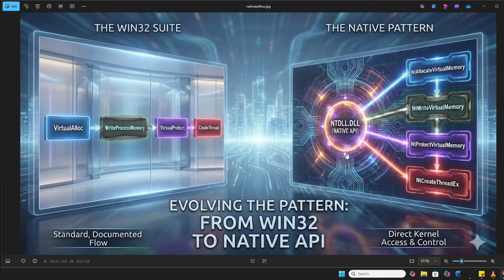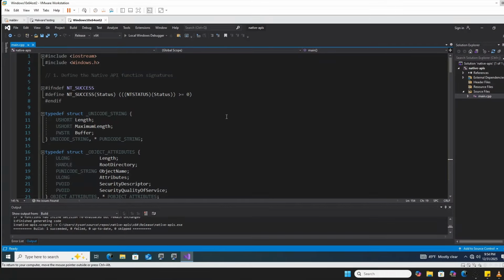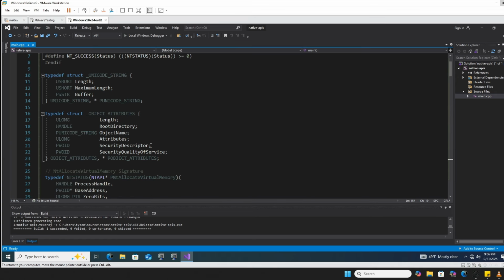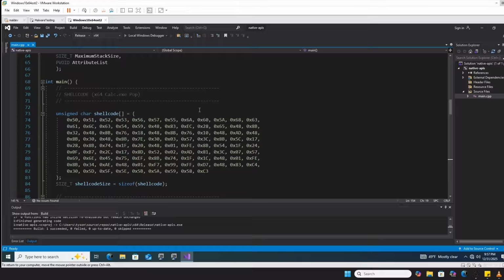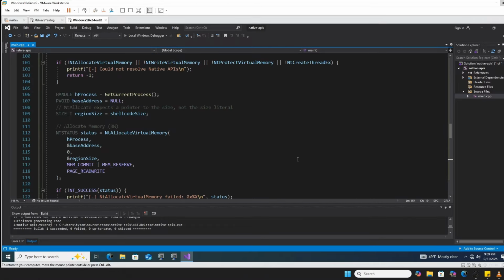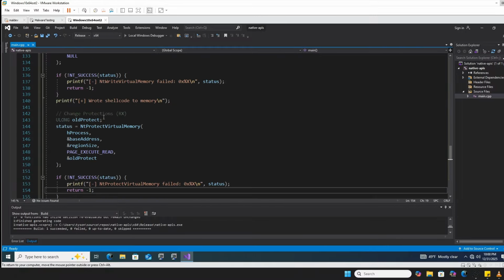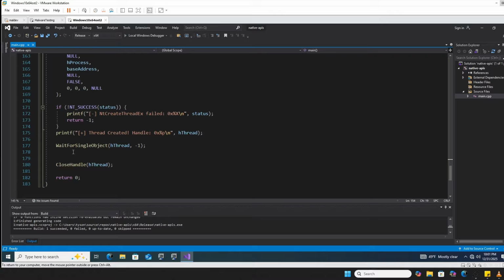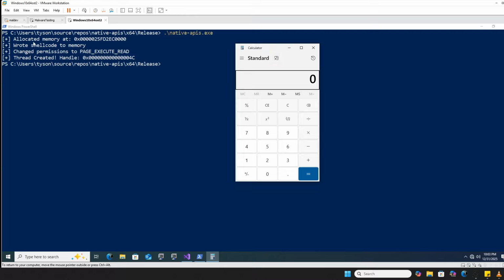Syscalls vs User-Mode Hooks: Why ntdll Wins Against EDR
Modern EDR solutions hook the standard Win32 API layer - VirtualAlloc, CreateThread, WriteProcessMemory - and flag any shellcode runner that touches them. In this tutorial, we bypass those hooks entirely by going one layer deeper: ditching kernel32.dll and calling Windows' undocumented Native API functions in ntdll.dll directly.

This is the transition from "lab technique" to professional red team tradecraft. By resolving NtAllocateVirtualMemory and NtCreateThreadEx at runtime via GetProcAddress, we reconstruct a fully functional shellcode runner that operates beneath the user-mode hook layer most EDR products instrument. No kernel32. No IAT entries. No standard API signatures for behavioral detections to match.

If you've built DLL injectors and process hollowing tools and want to understand the next level of EDR evasion - direct syscalls and native API resolution - this is the walkthrough.

🧠 What You'll Learn:
• Why VirtualAlloc and CreateThread get caught: how EDR user-mode hooks work and what they instrument
• The Native API layer: how ntdll.dll sits between Win32 and the kernel, and why it's the evasion sweet spot
• Manually defining undocumented function signatures for NtAllocateVirtualMemory and NtCreateThreadEx — structures Microsoft doesn't expose in the standard SDK
• Dynamic runtime resolution: using GetProcAddress to find "unlisted" ntdll functions without IAT entries
• Memory hygiene and OpSec: allocating as Read/Write first, then flipping to Read/Execute with NtProtectVirtualMemory — never touching RWX in a single allocation
• Why this approach bypasses user-mode hooks while direct syscalls (SysWhispers, Hell's Gate) bypass even this layer

💻 API Substitution Map:
VirtualAlloc → NtAllocateVirtualMemory
VirtualProtect → NtProtectVirtualMemory
CreateThread → NtCreateThreadEx
WriteProcessMemory → NtWriteVirtualMemory

⚙️ Concepts Covered:
EDR evasion · direct syscalls · ntdll · native API · shellcode injection · bypass EDR hooks · NtAllocateVirtualMemory · NtCreateThreadEx · GetProcAddress · dynamic API resolution · malware development · windows internals · red team · IAT evasion · user-mode hooks · offensive C++

⏱️ Timestamps:
00:00 Introduction — Why Win32 Gets You Caught
00:23 Transitioning from Win32 to Native APIs
00:57 How ntdll Sits Between Win32 and the Kernel
01:39 Defining Undocumented Native API Signatures in C++
02:29 Resolving NtAllocateVirtualMemory and NtCreateThreadEx at Runtime
04:54 Allocating RW Memory and Writing Shellcode
05:55 Flipping Memory to RX with NtProtectVirtualMemory
07:03 Executing with NtCreateThreadEx — No CreateThread, No Detection

→ Process Hollowing: The Malware Technique EDRs Can't Detect
→ How to Build a DLL Injector in C: OpenProcess → WriteProcessMemory → CreateRemoteThread
→ How Malware Hides API Calls: Dynamic API Hashing and IAT Evasion Explained

🔗 Level Up:
→ Next step after this video: SysWhispers2 and Hell's Gate — direct syscalls that bypass even ntdll hooks